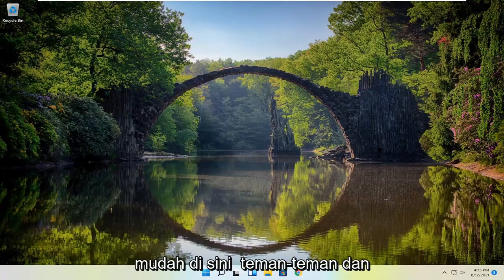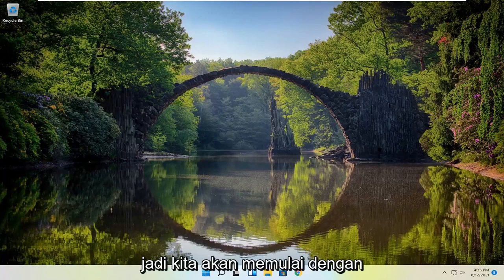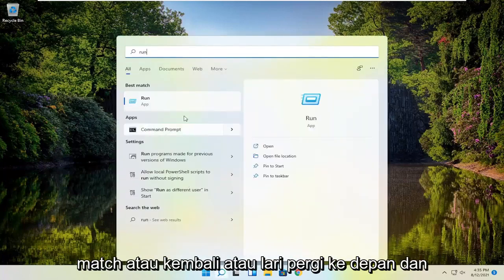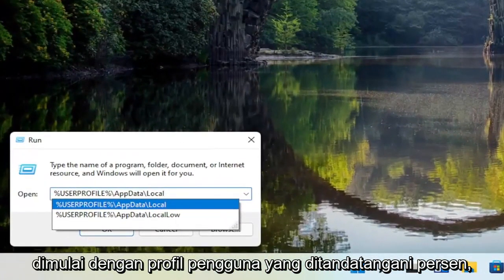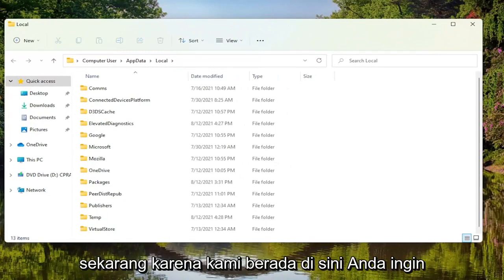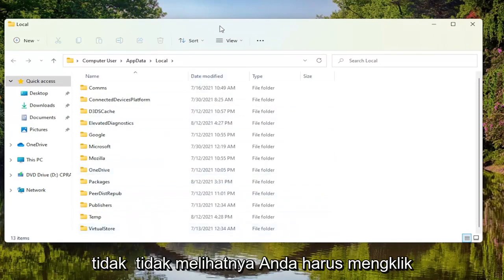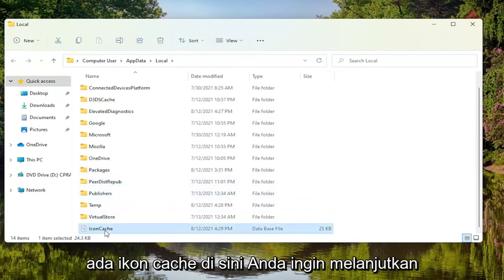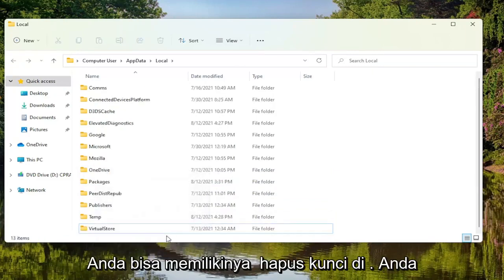Cara Mengatasi Semua Icon Dekstop Shortcut Berubah Menjadi Sama dan Dibuka pada Program Lain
Cara Mengembalikan Ikon Default di Windows 11 - Tutorial

Di Windows 11, Anda dapat memulihkan pintasan default lama sistem operasi ke desktop Anda, yang berguna jika Anda memerlukan akses lebih cepat ke lokasi dan pengaturan tertentu. Ini juga akan membuat Anda tersenyum jika Anda adalah penggemar Windows versi lama. Selanjutnya, jika ikon untuk pintasan tradisional ini telah diganti, Anda juga dapat mengembalikannya ke tampilan default. Tutorial ini mengilustrasikan cara mengembalikan ikon desktop default, seperti Komputer/PC Ini, Jaringan, Panel Kontrol, atau File Pengguna Anda dan cara mengembalikan ikonnya ke aslinya:

Jika Anda telah menggunakan Windows untuk waktu yang lama, Anda mungkin ingat bahwa hingga Windows 7, desktop menyertakan beberapa ikon default untuk akses cepat ke Komputer, folder akun pengguna, jaringan, Keranjang Sampah, dan Panel Kontrol. Pada Windows 11, Anda hanya melihat ikon untuk Recycle Bin.

Secara default, folder Dokumen, Desktop, Unduhan, Musik, Gambar, Video pribadi Anda terletak di lokasi %Profil Pengguna% akun Anda – misalnya di folder C:\Users\Chidum.Osobalu. Dalam posting ini, kami akan menunjukkan kepada Anda cara mengubah atau mengembalikan ikon default untuk salah satu folder pribadi yang disebutkan di atas di Windows 11.